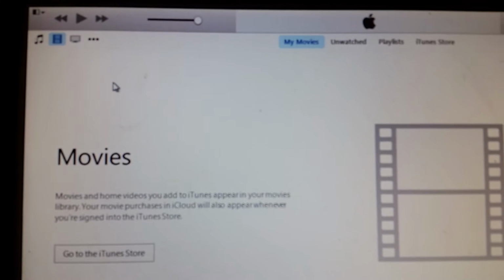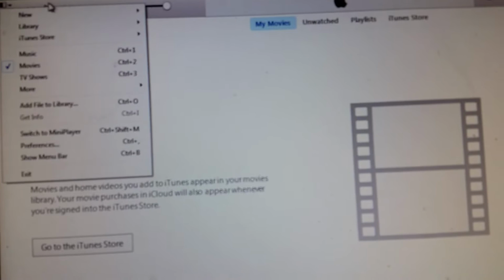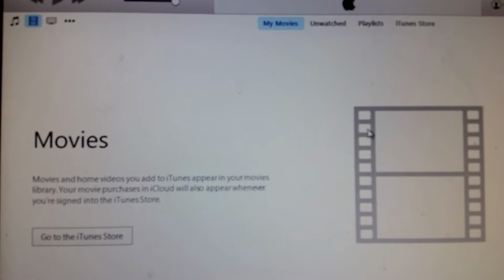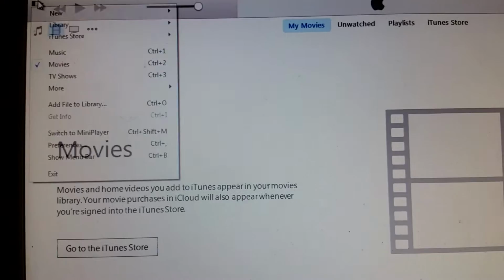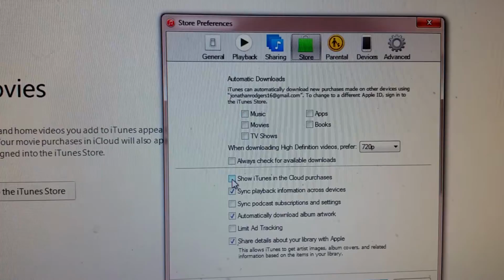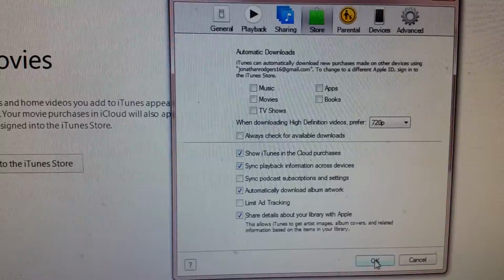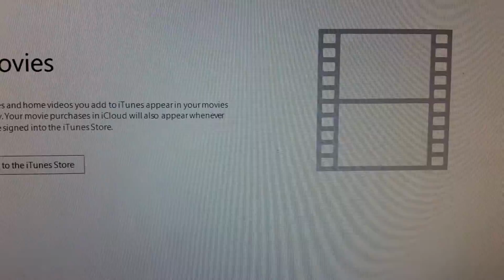How To: View Itunes TV Shows Cloud Library When They Don't Appear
This video is to show you how to view your itunes tv shows, when they don't appear in your library on your computer anymore.  I hope this helps.